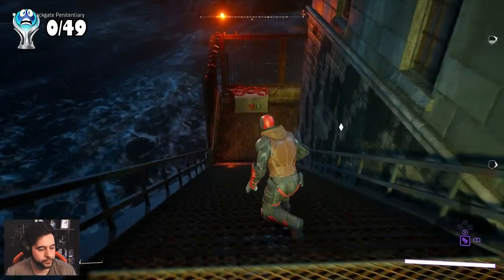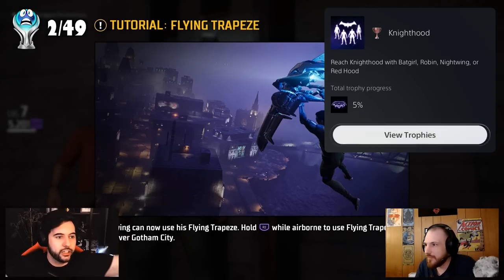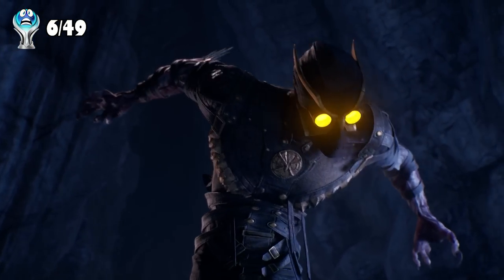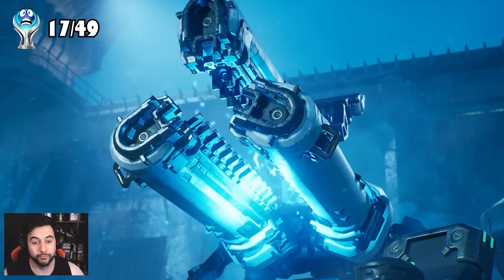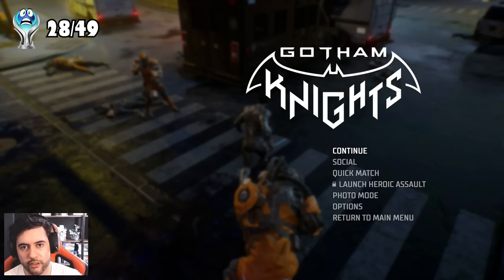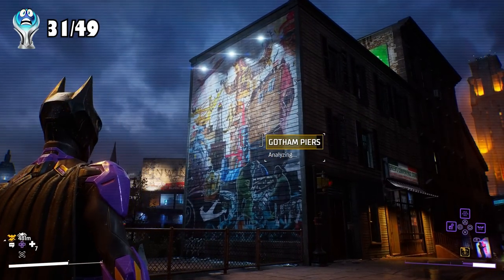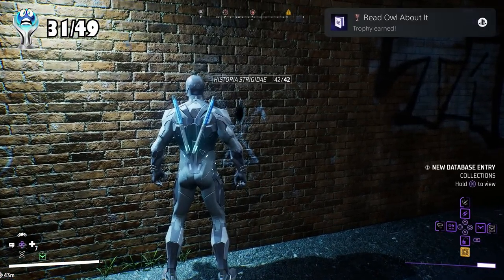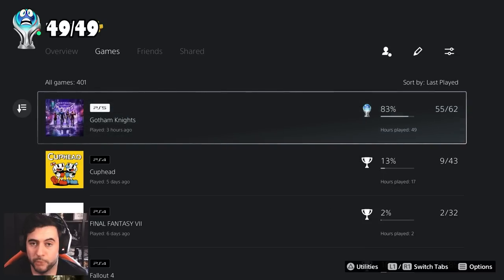Everyone Is wrong about Gotham Knight's Platinum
Grab Atlas VPN for just $1.83/mo + 3 months extra before the

Don't let the haters convince you that Gotham Knights is a bad game. Watch this video before you make up your mind!

❤️ Special thanks to all my amazing people who helped make this video happen:

💙 Platinum Bros / Producers
Heather342
Spedgie

💛 Gold Bros / Producer
DeadmanWalking
DUHDUM
MajorBlackRose
Vincent Hose Jr

🤍 Silver Bros
Alex Mayhook
Facepalmer
ShadowImpackUK
Whytewolf416
ZX-EL

🧡 Bronze Bros
Brian Duigan
Carl Doran
Golden4th
Guy Farruski
Henry Thomas
James Rehbein
John Wilen
Jordan Albers
Joshua Ferguson
Lord Coal House
Papert0wng1rl
Scott MacInnes
Shar0412
SkinnyManGamer
Thedah
Wooly
HaserPL

Steambeats.com
Envato.com

🎵 Track Info:
Title: OKAY by 13ounce
Genre and Mood: Dance & Electronic · Funky
🎧 Available on:
 • 13ounce - OKAY (O...